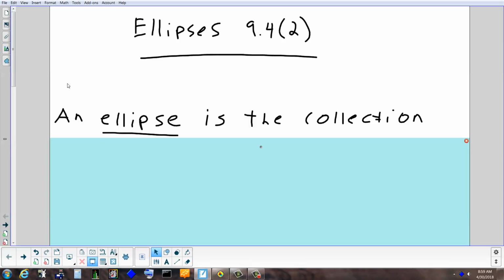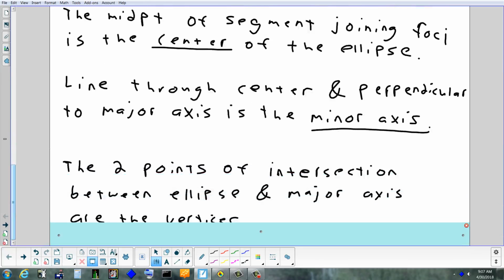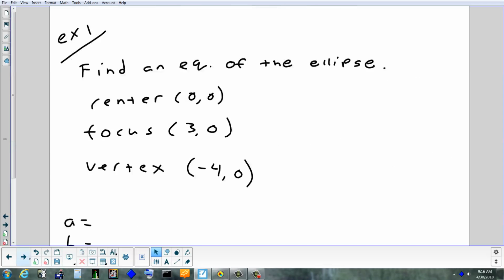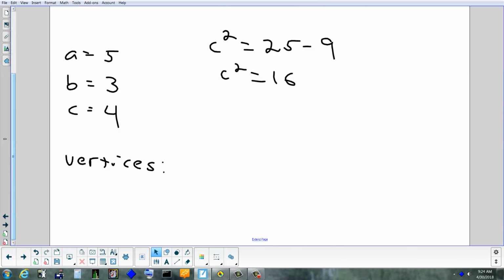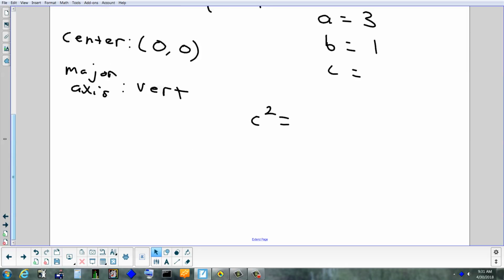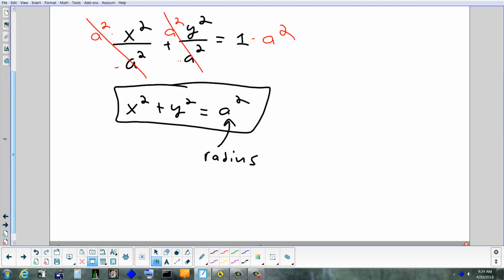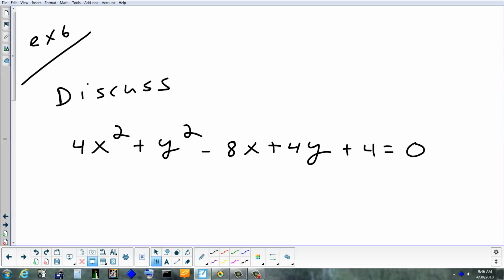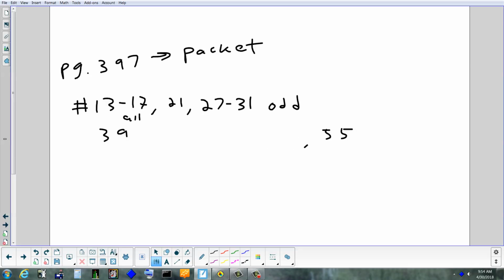9.4(2) Conic Sections - Ellipse 4-30-18